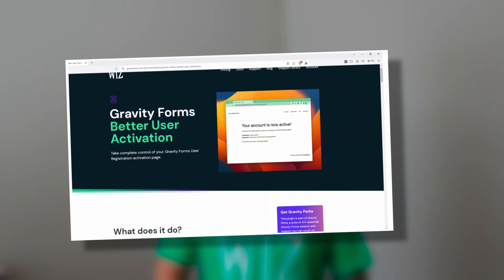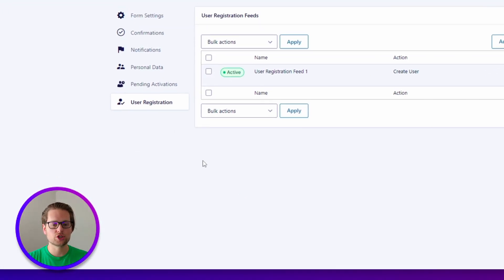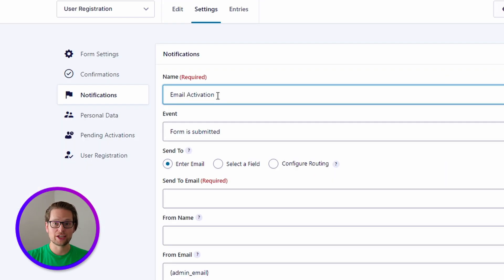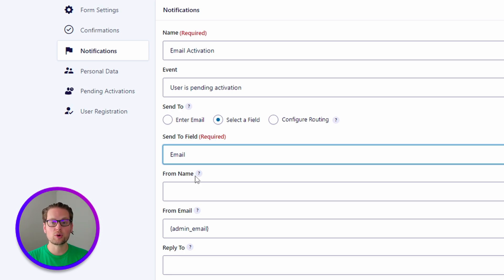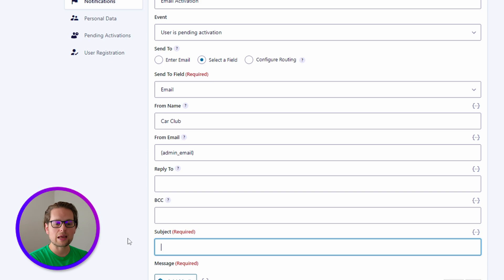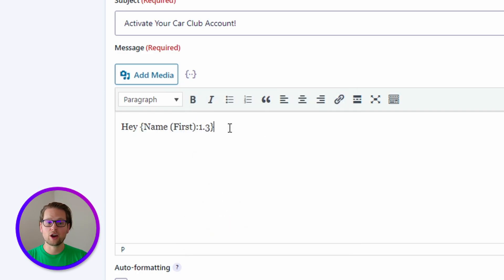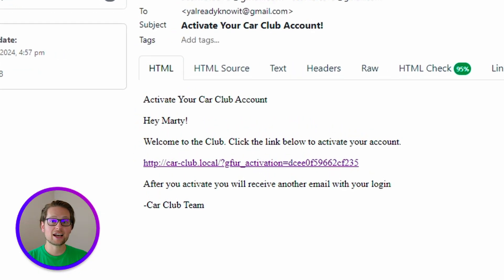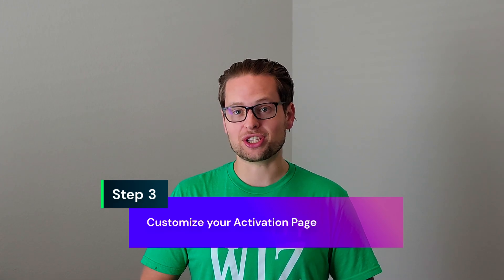Customizing The User Activation Email for Gravity Forms — Better User Activation Series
Part 2 of our Gravity Forms Better User Activation series is all about customizing the user activation email and notification with Gravity Forms.